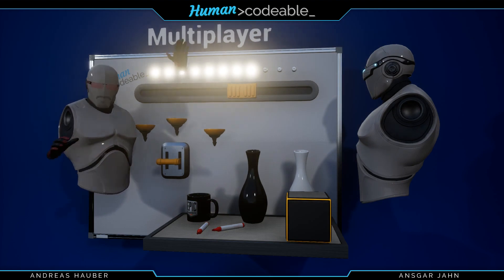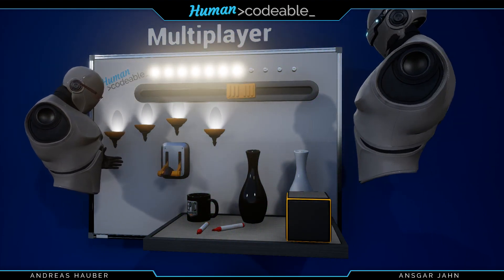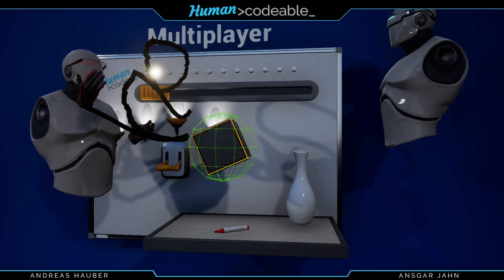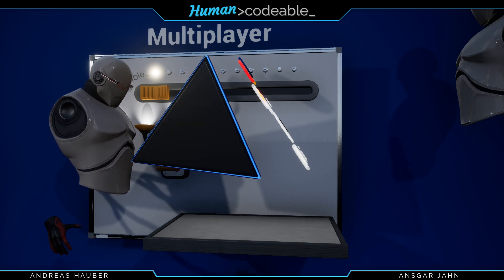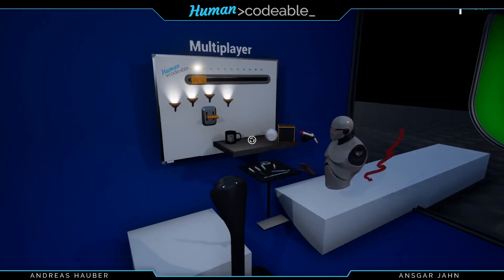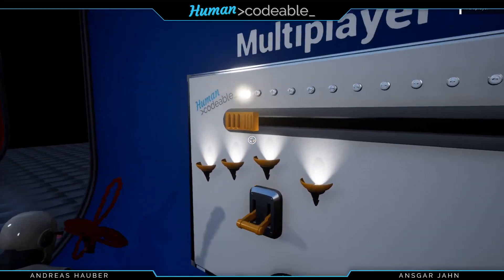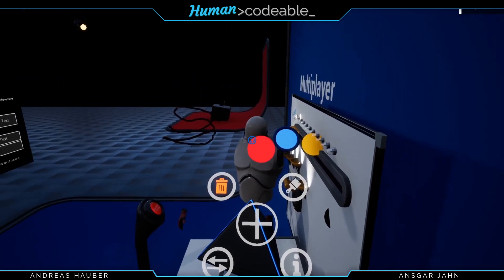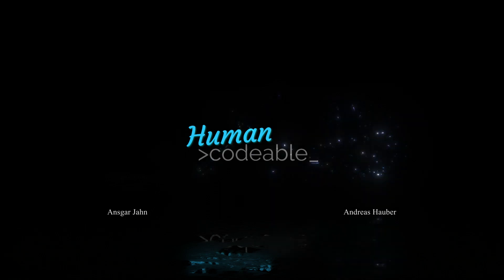Advanced VR Framework - Multiuser Update, What´s the current state? Unreal Engine 4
I´m going to show you the current state of the multiuser development we have been working on in the last couple of months.